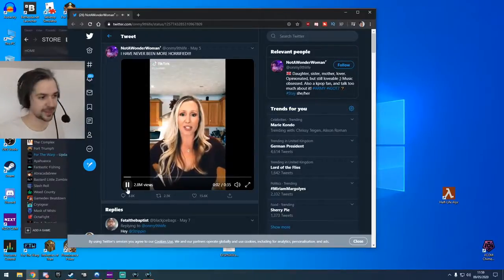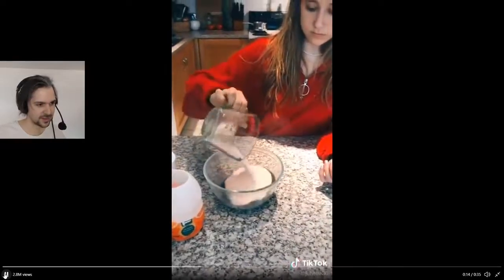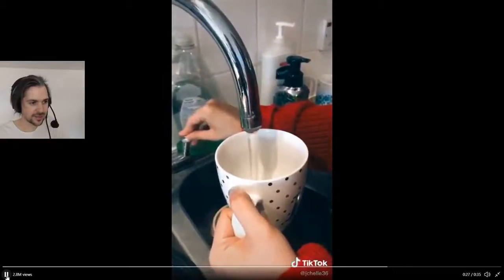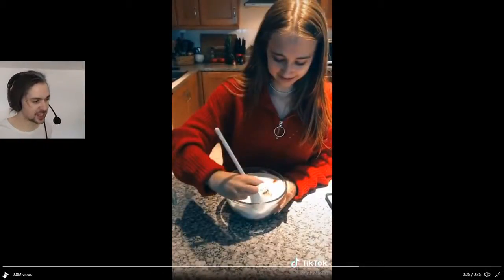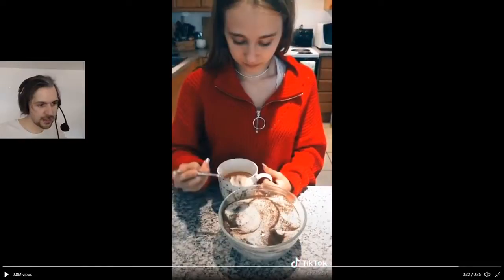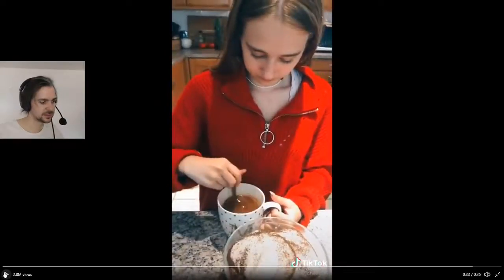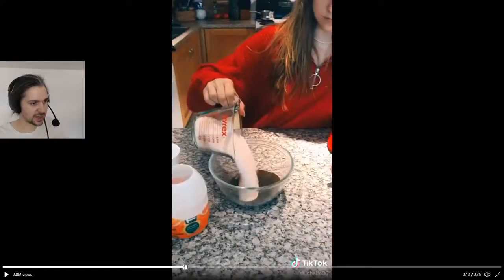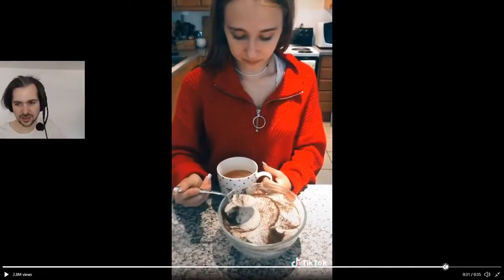Four Brits Raging About Tea for Around 5 Minutes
Yogscast Twitch Clip from ThatMadCat's Channel